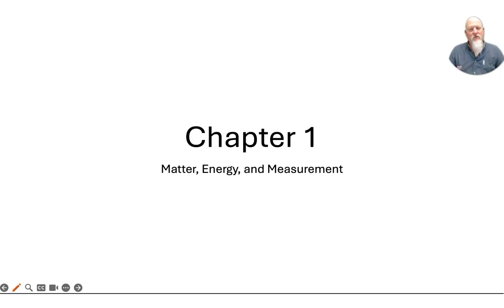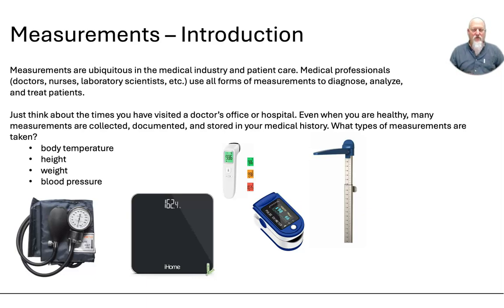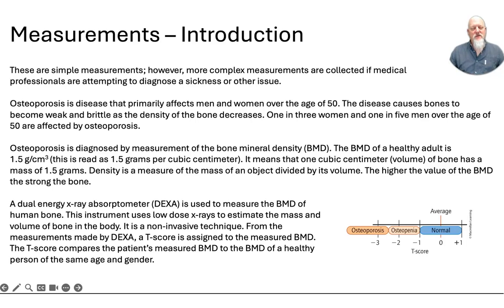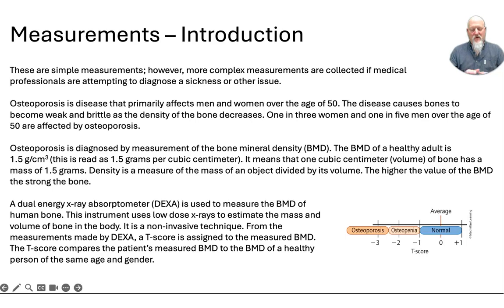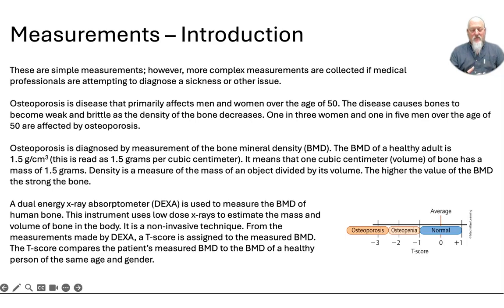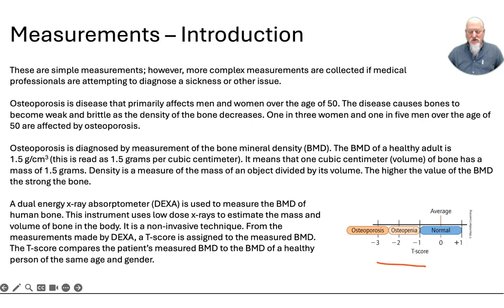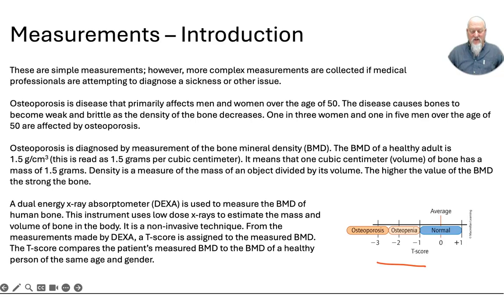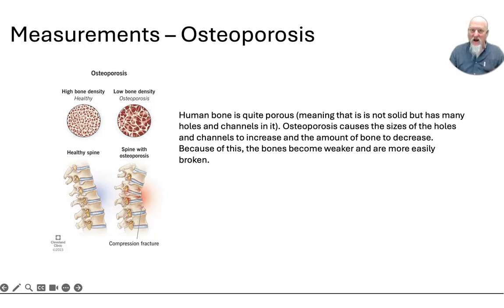Chapter 1 Measurements